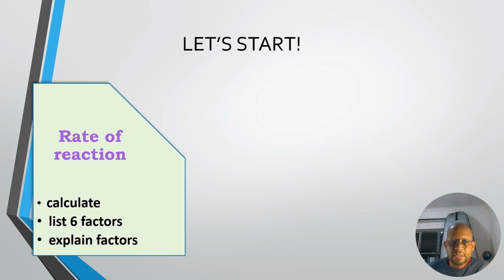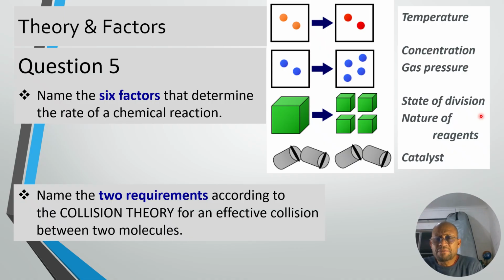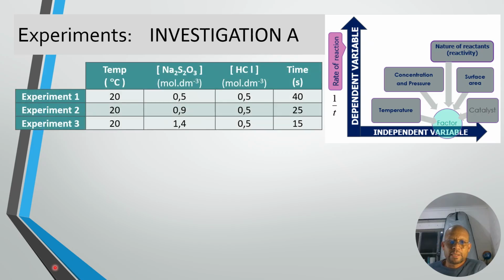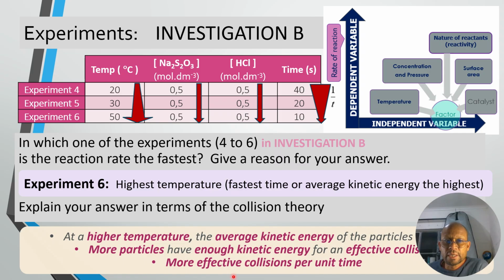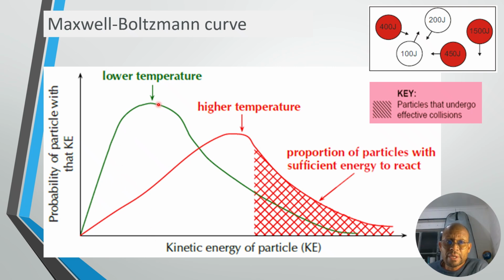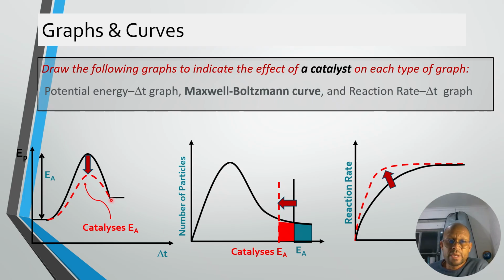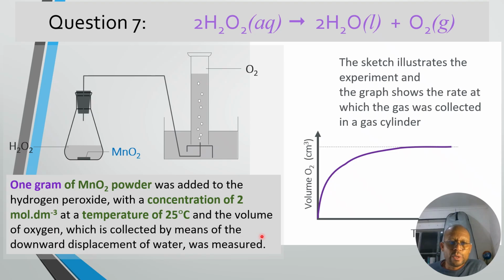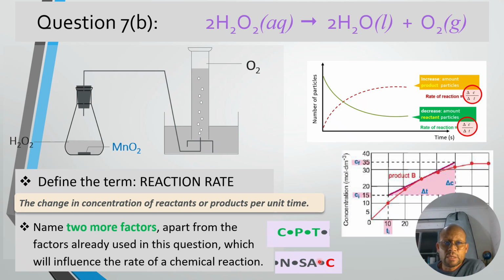Rates of Reactions Part 1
Grade 12 Video covering Rate of Reaction. Part 1 covers the introduction to the topic and provides an overview of the basic literature.